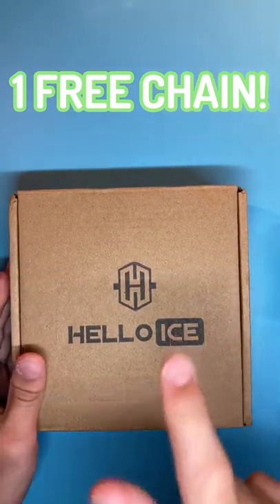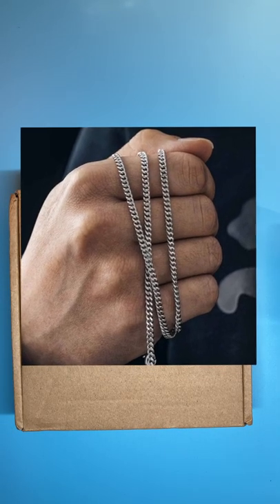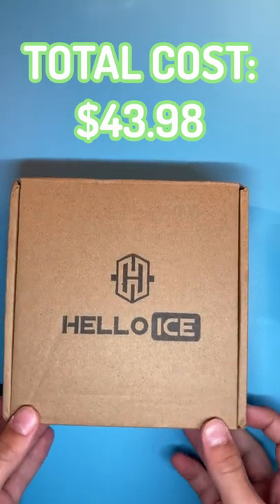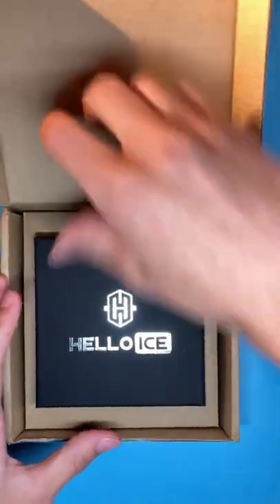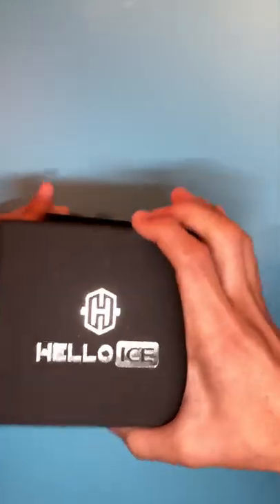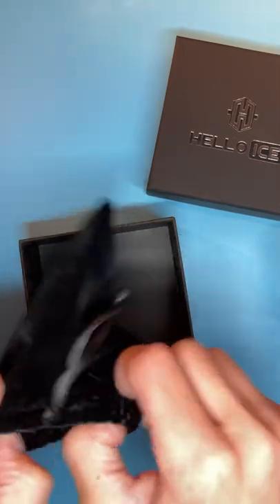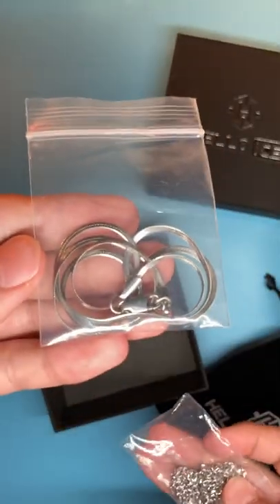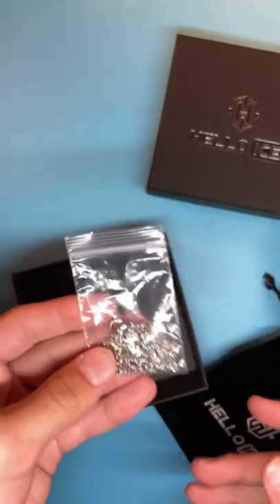HelloIce Chain Unboxing And Review | BOGO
Unboxing my HelloIce order of two chains. 2mm Herringbone Chain & 3mm Stainless Steel Cuban Chain. Buy one get one!